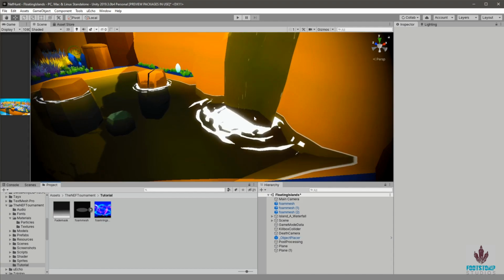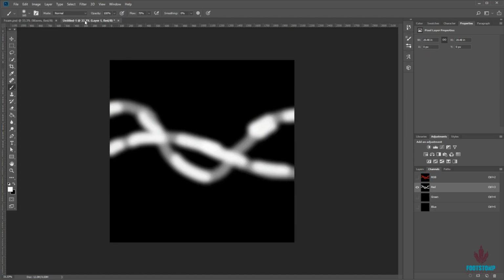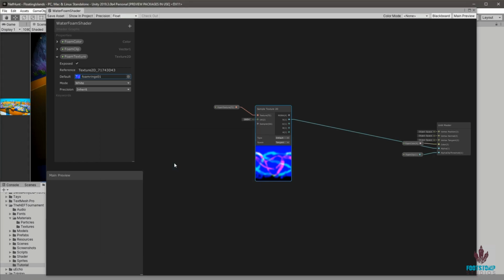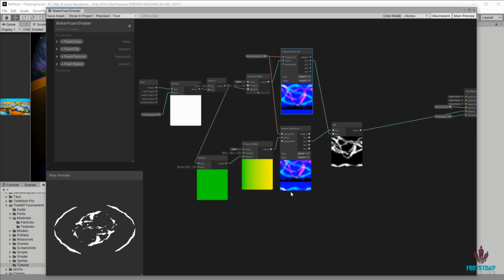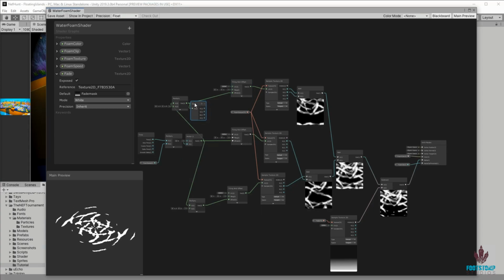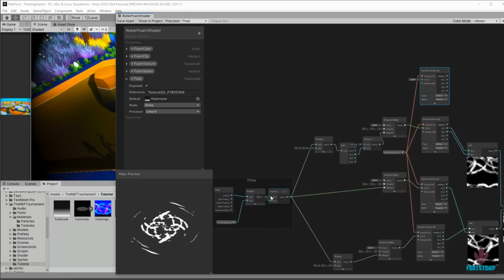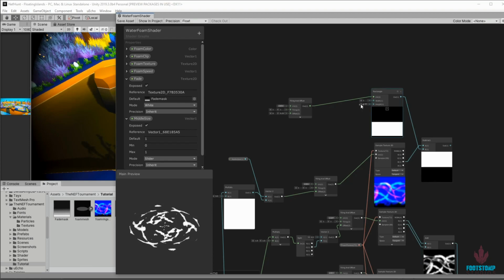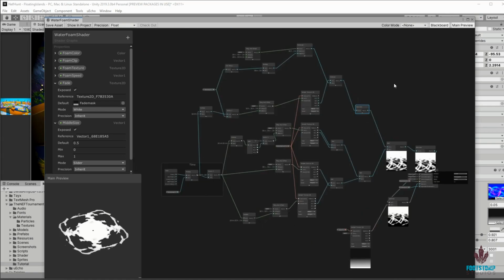Stylized Water Foam in Unity Shader Graph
Making of a stylized water foam shader in shader graph.